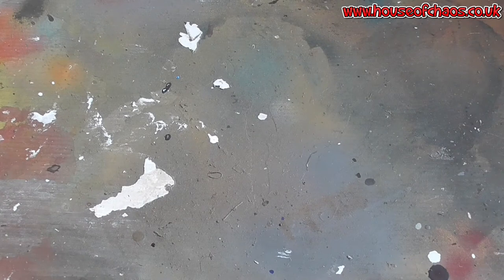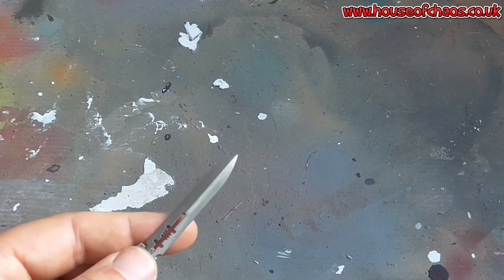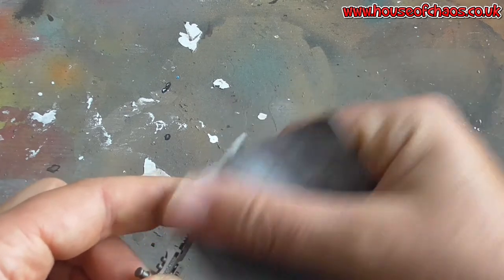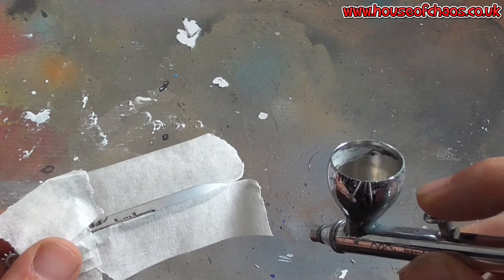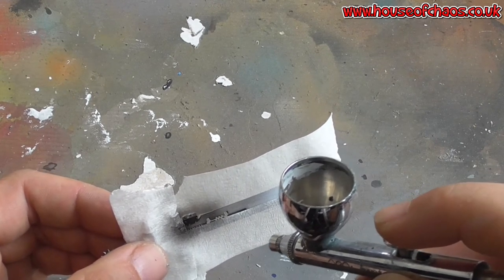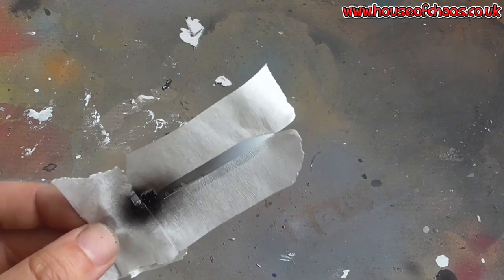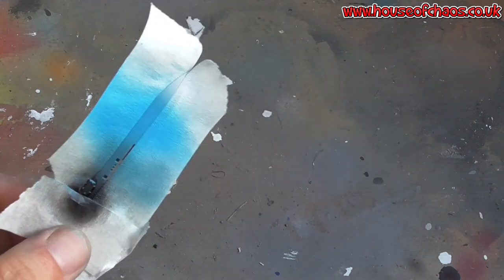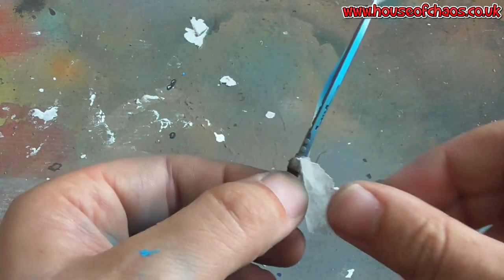PAINTING POWER WEAPONS